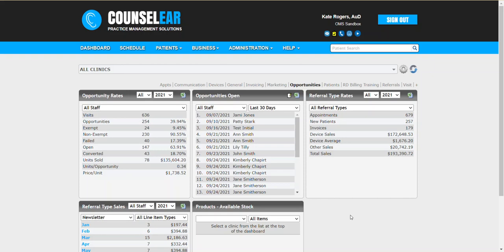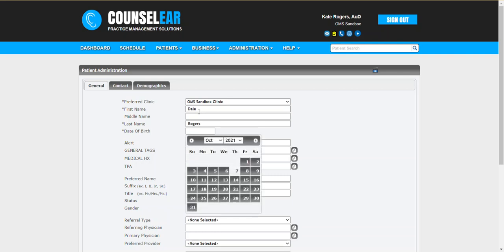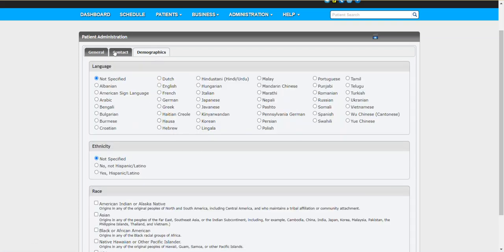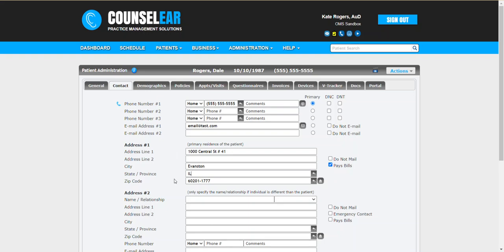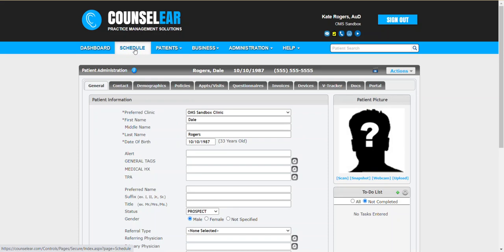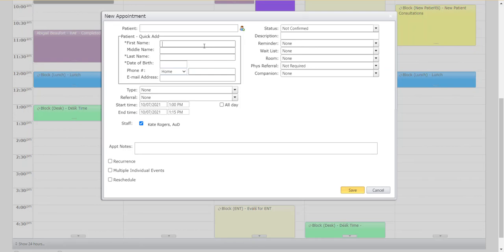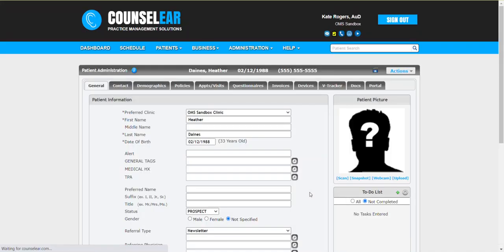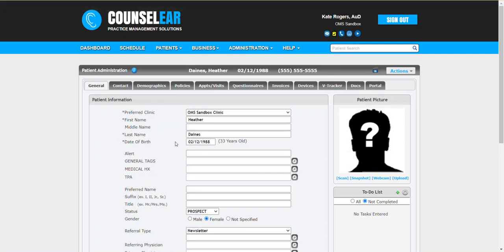Create a New Patient